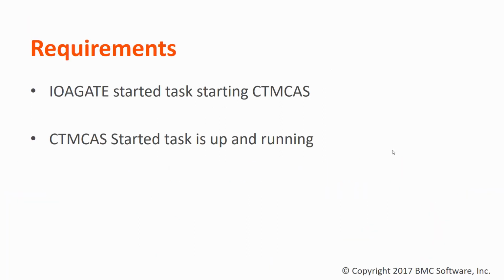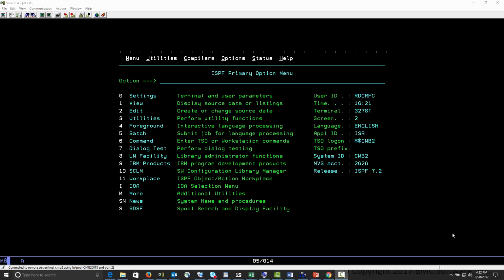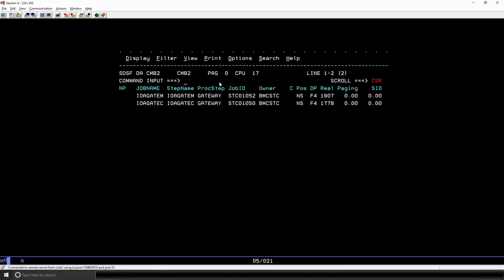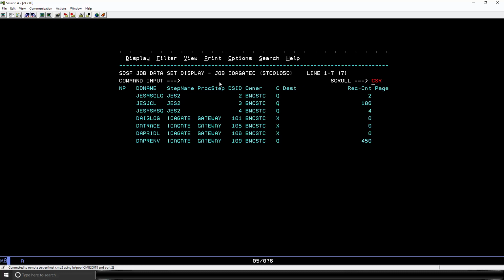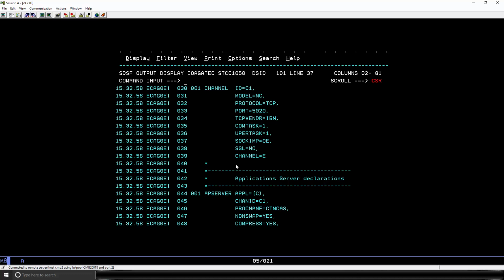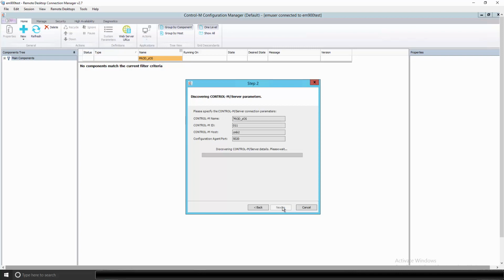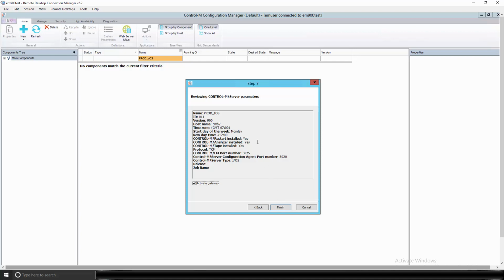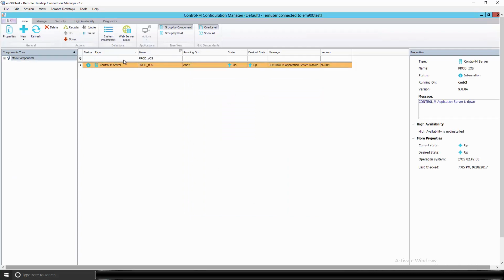How to discover a Control M for zOS Server in CCM